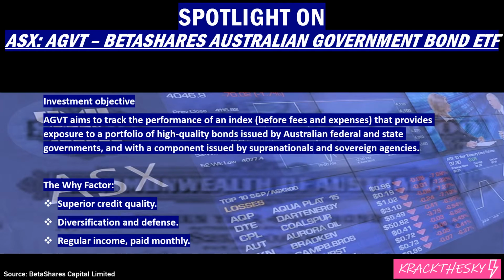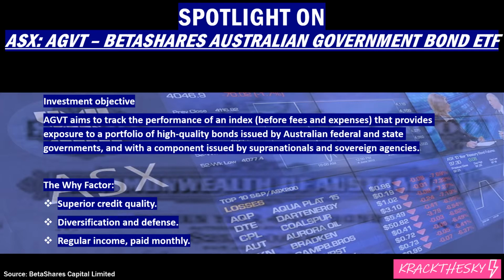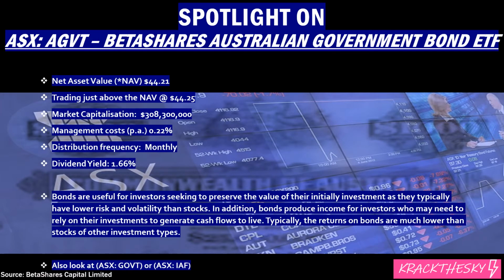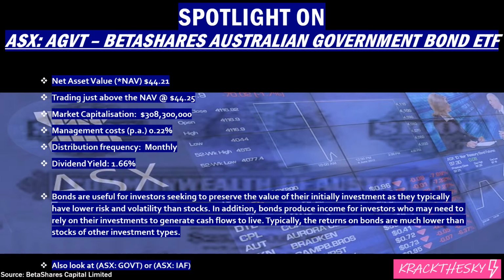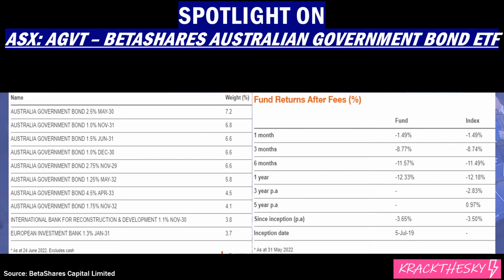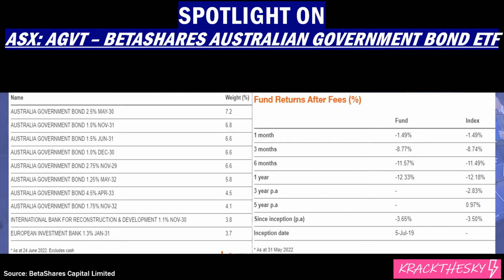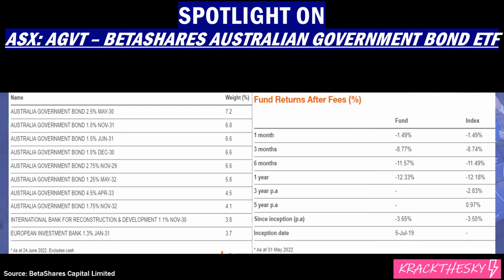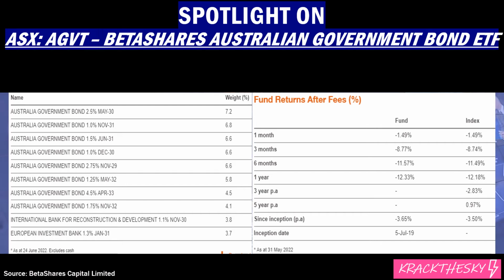Risk Reduction & Income - Watch Now!! BetaShares Australian Government Bond ETF (ASX: AGVT)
Are you looking for Portfolio diversification and regular monthly income from a portfolio of high-quality Australian government bonds. If your aim is to reduce risk associated with your investment portfolio then this AGVT might be for you. Check out the show were I review the BetaShares Australian Government Bond ETF. BOOM!!

BetaShares Australian Government Bond ETF ASX: AGVT

AGVT aims to track the performance of an index (before fees and expenses) that provides exposure to a portfolio of high-quality bonds issued by Australian federal and state governments, and with a component issued by supranationals and sovereign agencies.

The video has been prepared for informational/entertainment purposes only and is not intended to be used as a complete source of information on any particular company and should not be taken as constituting professional advice, I am not a financial adviser. This article is NOT a solicitation or recommendation to buy, sell or hold the stock of the company (or companies) under discussion. The author is neither licensed nor qualified to provide investment advice through this platform. You should consider seeking independent legal, financial, taxation or other advice related to your unique circumstances. Scott Ferguson is not liable for any loss caused, whether due to negligence or otherwise arising from the use of, or reliance on, the information provided directly or indirectly, by use of this video.